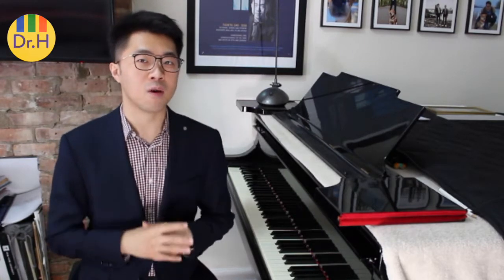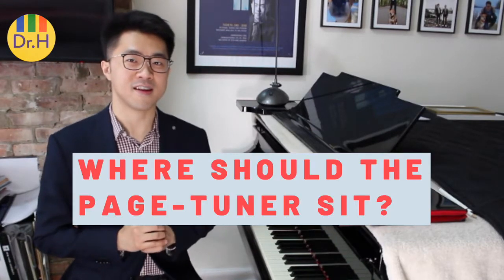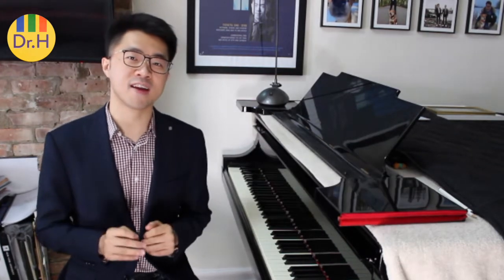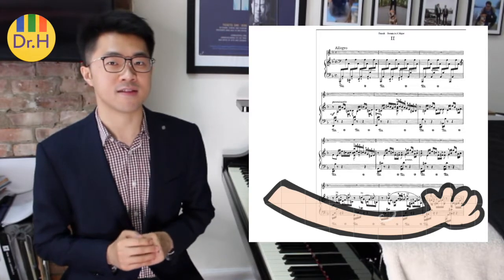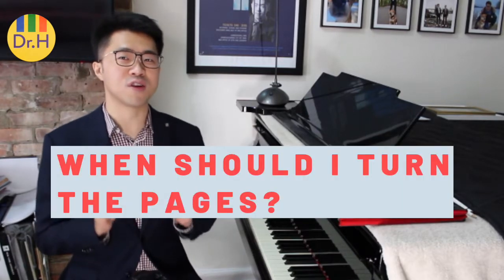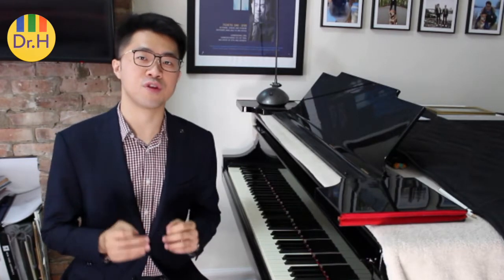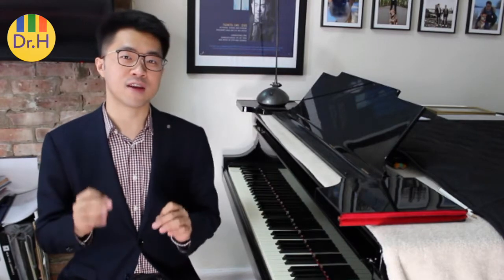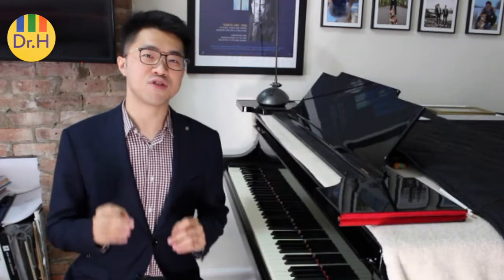CLASSY PITCH - How To Turn Pages